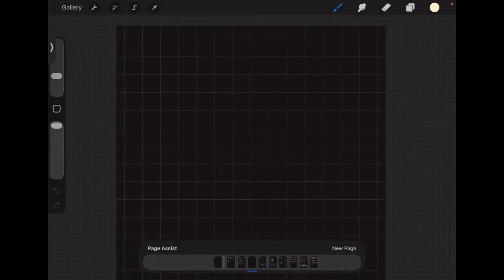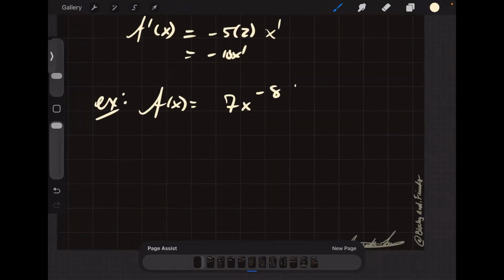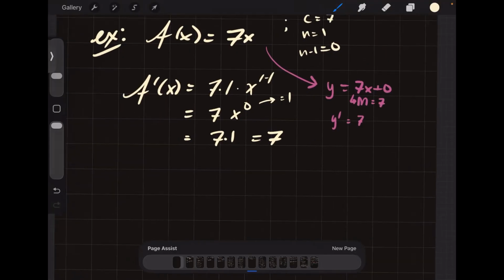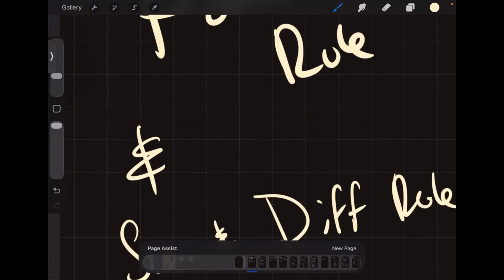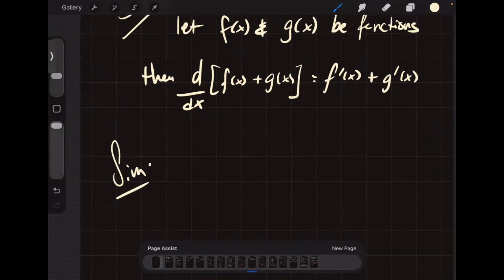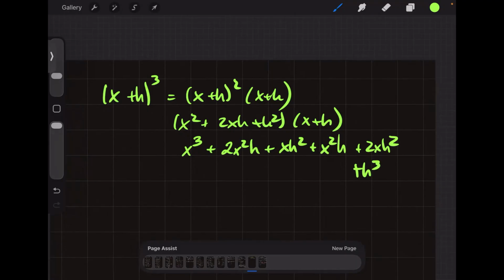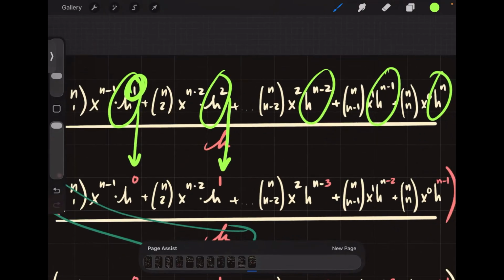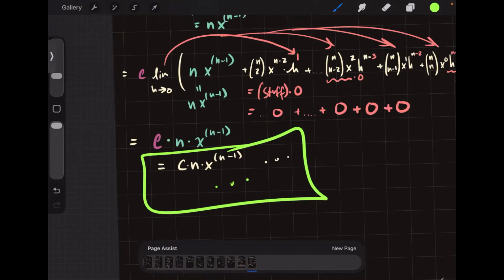Power Rule, Sum and Difference Rule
Discussing the power rule, sum and difference rule, as well as a proof for the power rule for positive integers (it works for all positive numbers and all negative numbers as well but the proof for those is less nice)